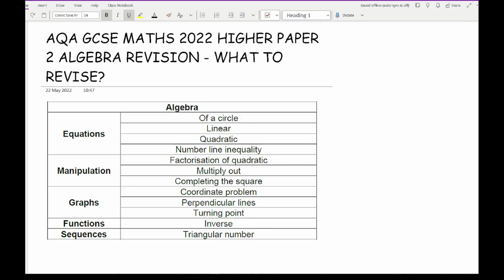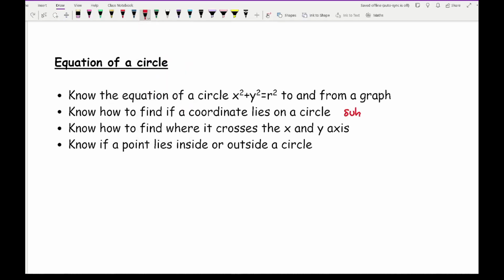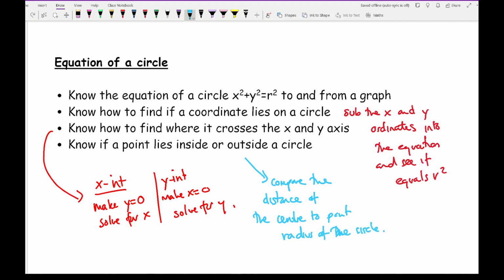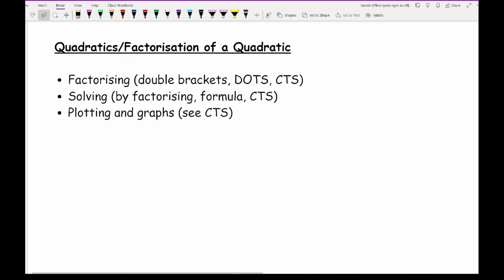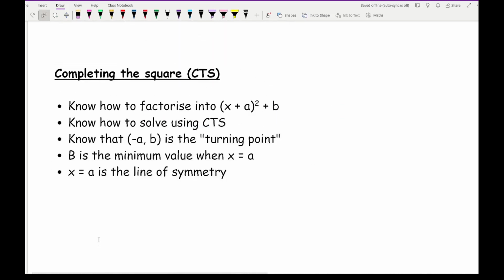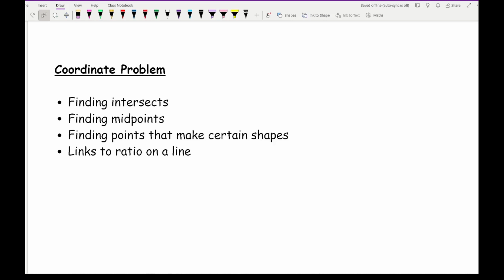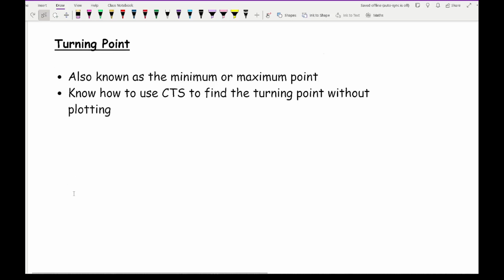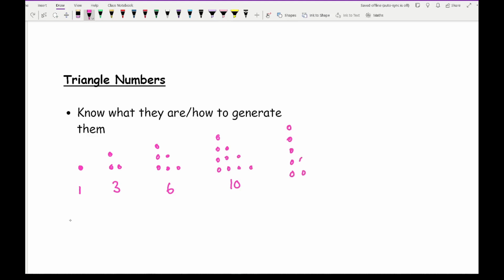AQA GCSE Maths 2022 Higher Paper 2: What to Revise?! Algebra Section